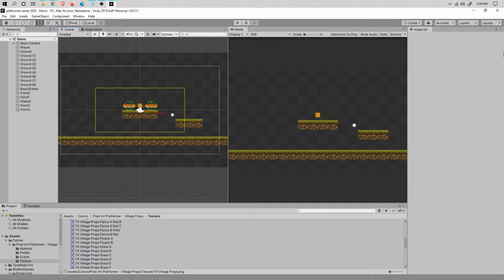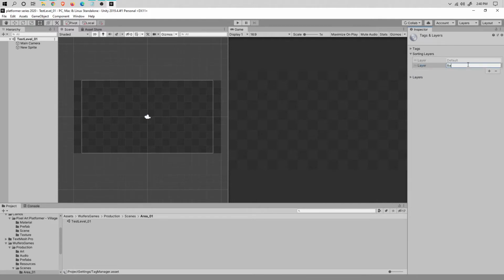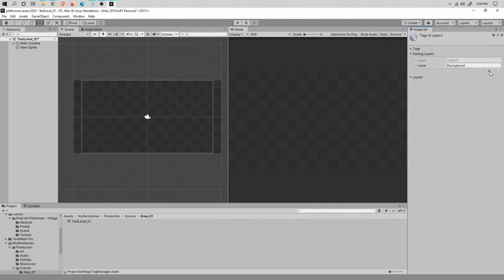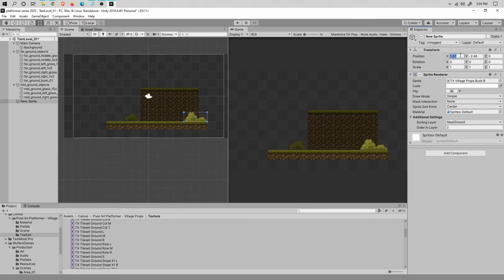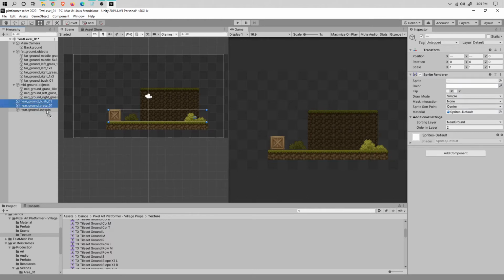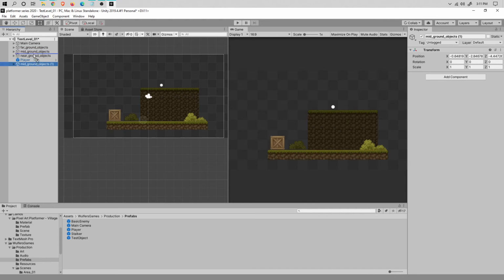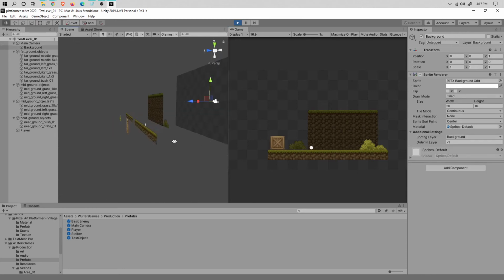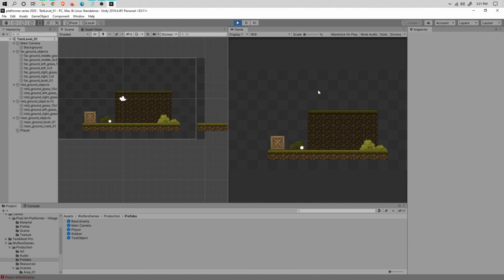Unity 2D Platformer Level Design - Using Sorting Layers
Unity 2D Platformer Level Design - Using Sorting Layers // In this Unity tutorial, we are going to be looking at what are sorting layers in 2d games. We are going to be doing a simple level design that makes use of sorting layers to be able to create depth effects using the for our 2d games. Don’t miss out!

TWEET THIS VIDEO: [ INSERT CLICK TO TWEET LINK ]